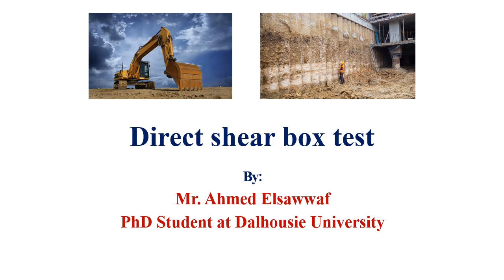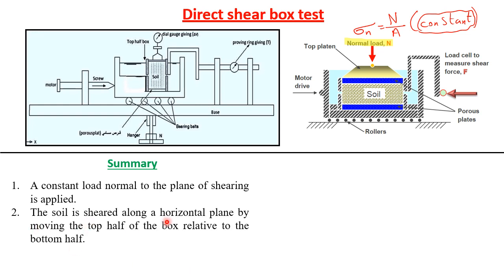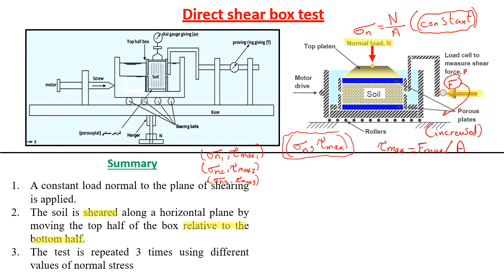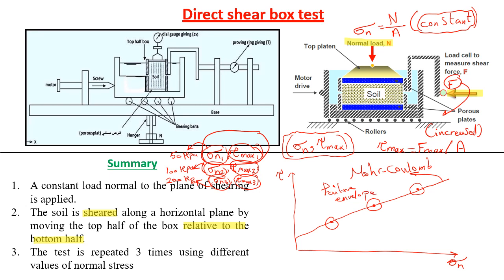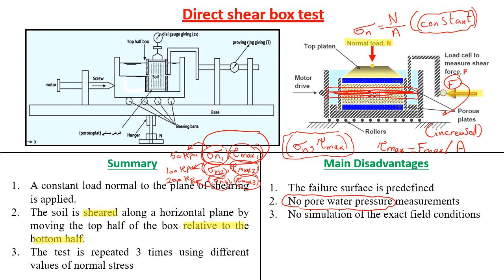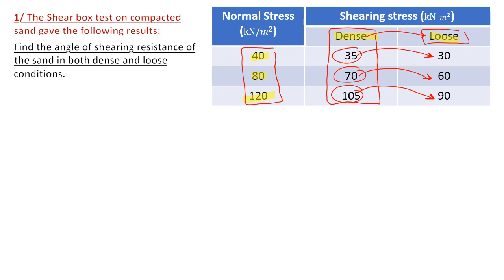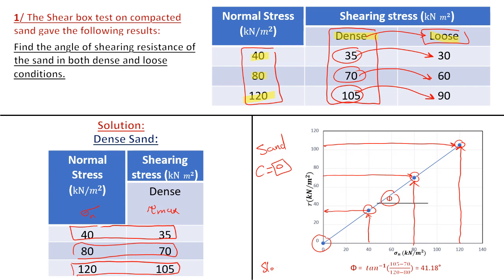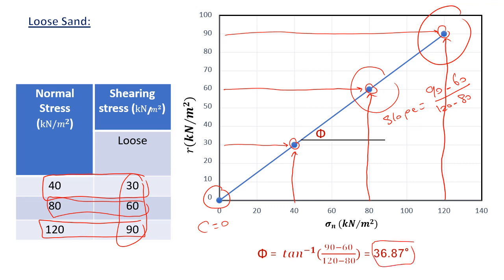Direct shear box test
In this video, a brief description is given for the direct shear box test a long with a solved example.

Ahmed Elsawwaf, MSc
PhD Student at Dalhousie University